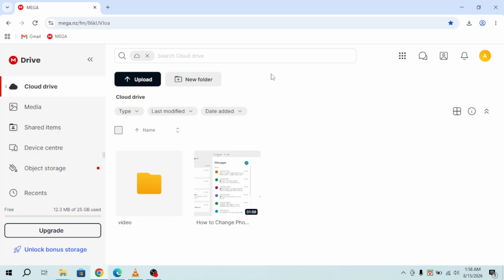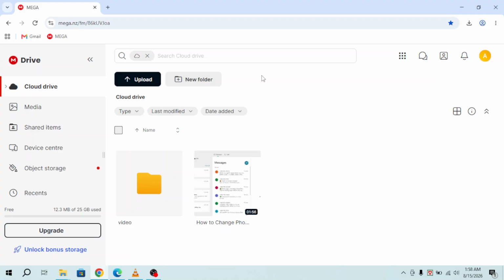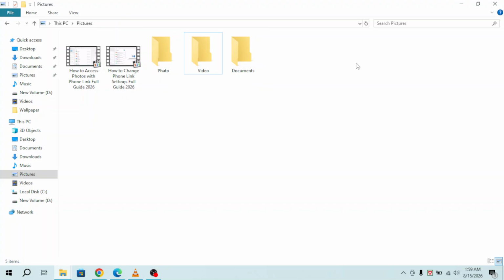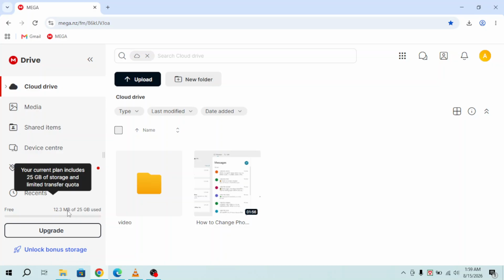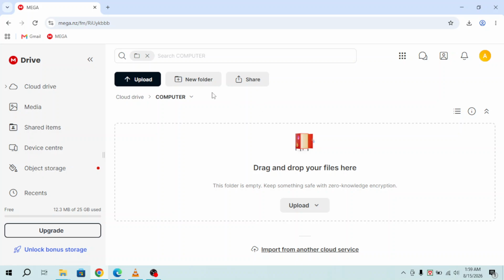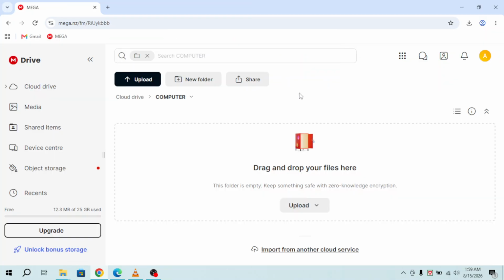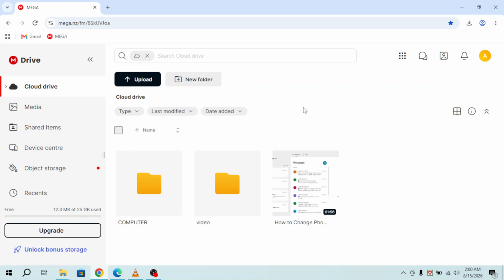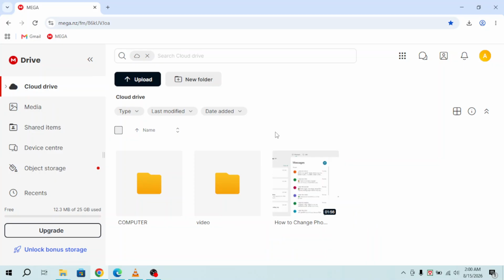How to Back Up Your Files with MEGA Full Guide 2026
How to Back Up Your Files with MEGA in 2026? Learn step-by-step how to use MEGA cloud storage to back up important files and folders. In this complete MEGA tutorial, you'll discover how to choose files for backup, upload them to your MEGA cloud drive, organize backup folders, use MEGA's sync or backup features when supported, monitor uploads, and verify that your files are safely stored online. You'll also learn useful tips for keeping backup copies organized and checking your available storage space. Perfect for beginners, students, professionals, and anyone who wants an additional cloud backup for important files.